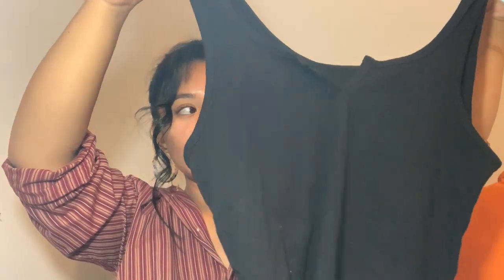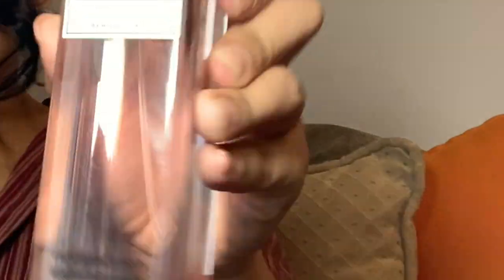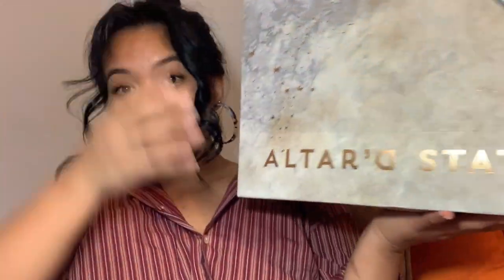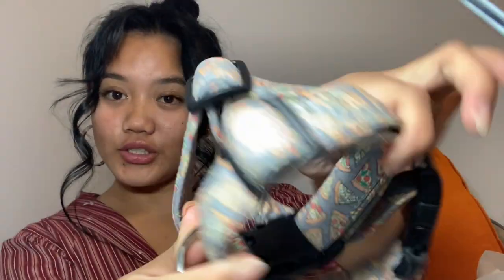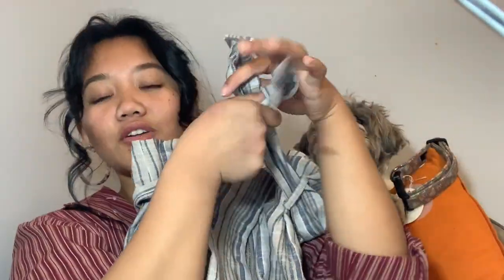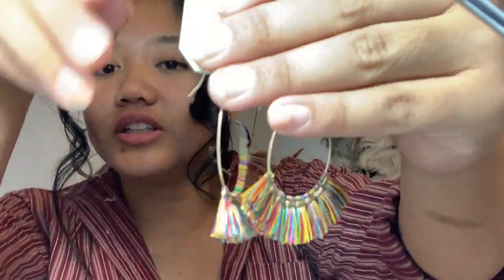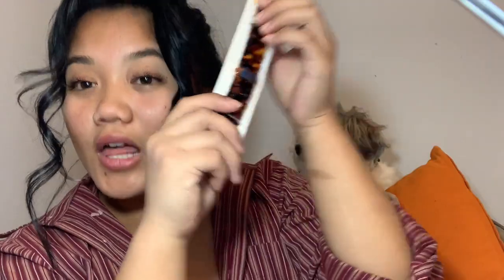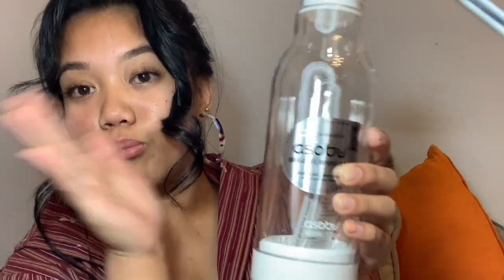CLOTHING HAUL (Altar'd State + Aero) + tips for upcoming student nurse’s (PHILIPPINES)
Hey, its zhylene escultura your typical filiiipinnnnaaaaaa! This is my clothing haul  a continuation to my GET TO KNOW ME SERIES here on youtube.

Thank you for everyone for supporting my first video. Once again shout out to all my Baguio People and to all my Minnesotans.

Though will aim high and aim for 200 . Will you help me?

I'd love to show you more around Minnesota and soon in Baguio City.

Platforms:
Instagaram: @zhylenekaycy

NO COPYRIGHTS TO ANY OF THE SONGS ON THIS VIDEO